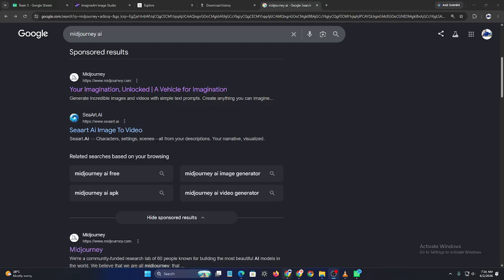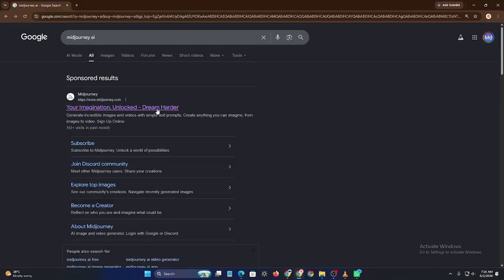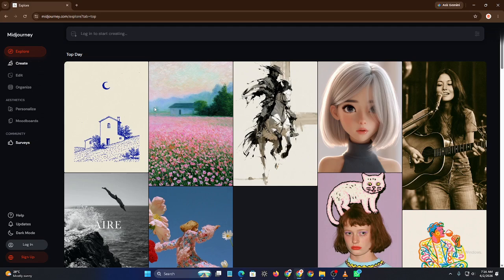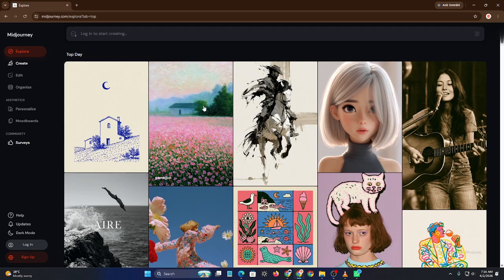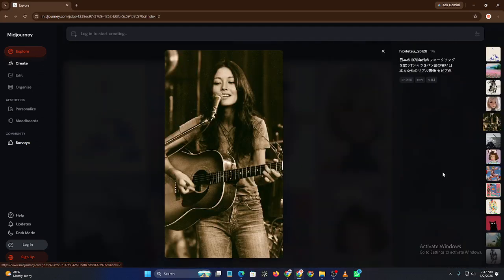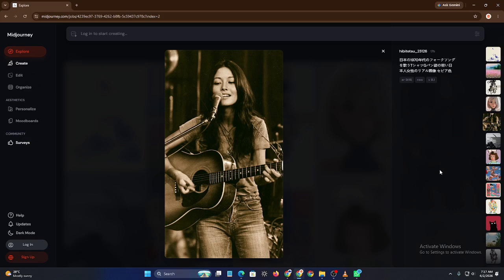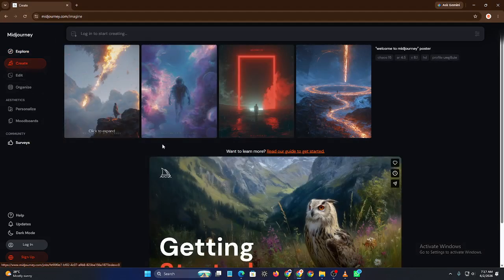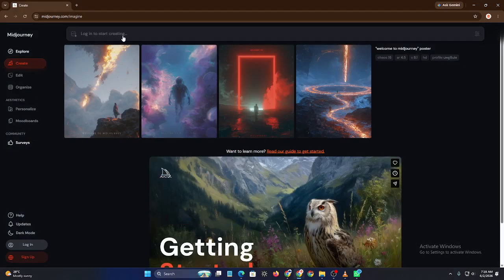How to Fix Midjourney Image Generation Failed Full Guide 2026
Learn how to fix Midjourney image generation failed errors with this complete 2026 step-by-step guide. Discover the most common causes of generation failures, prompt issues, server problems, subscription limitations, and practical troubleshooting methods to get your AI image creations working again. Perfect for beginners and experienced Midjourney users.